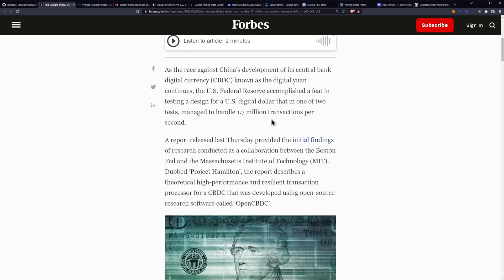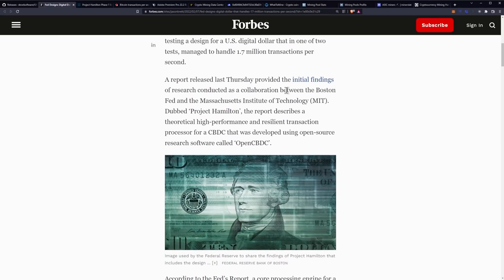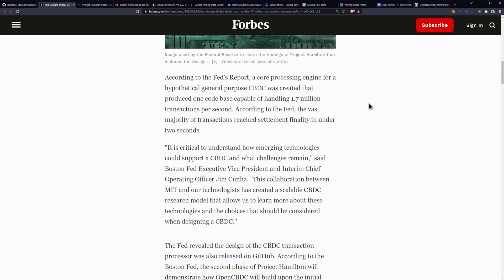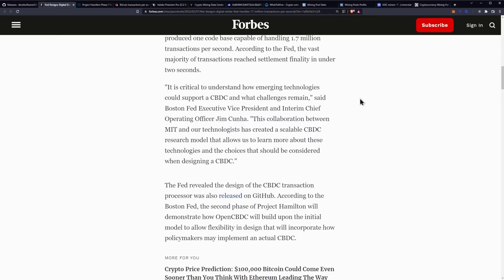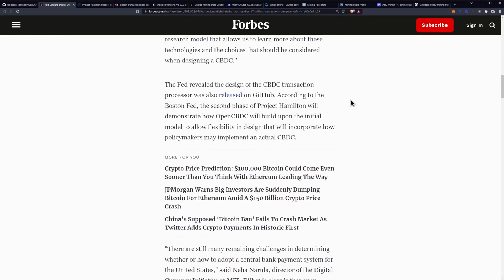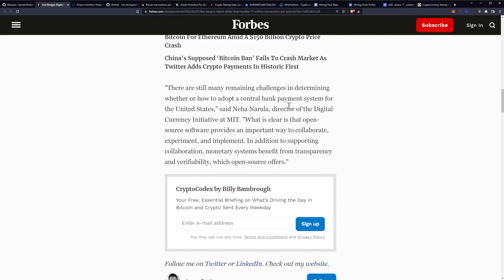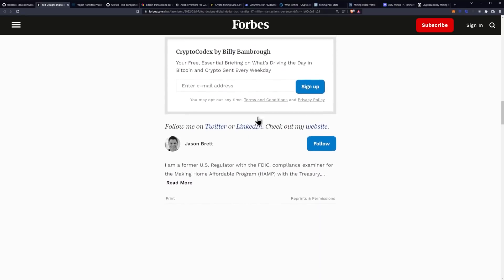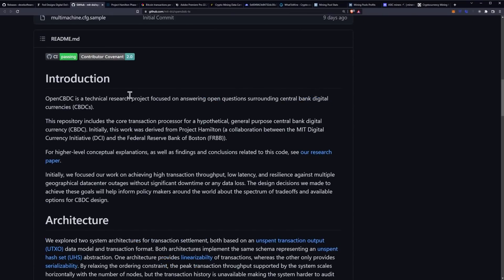Boston Fed Designs Digital Dollar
Fed Designs Digital Dollar That Handles 1.7 Million Transactions Per Second